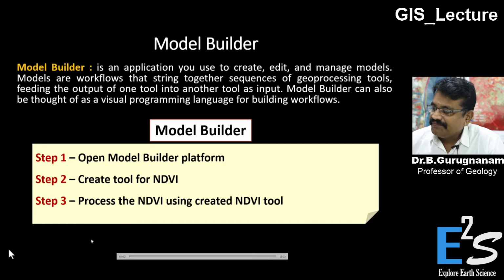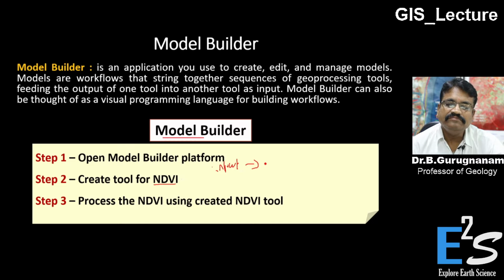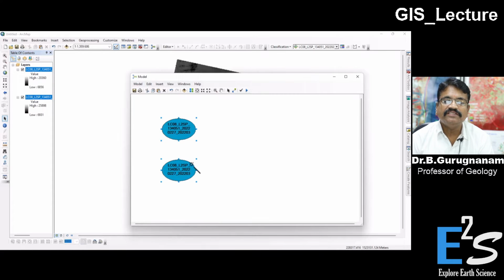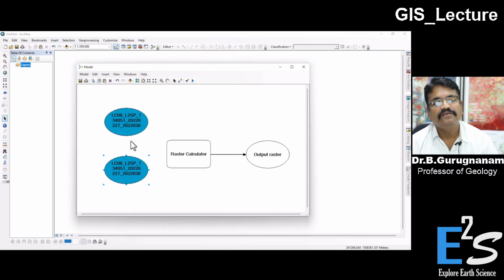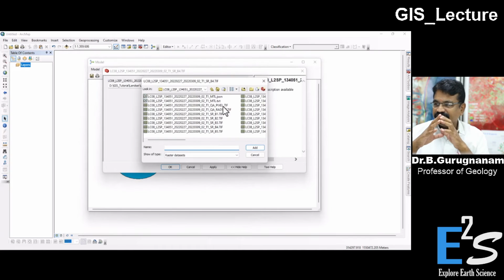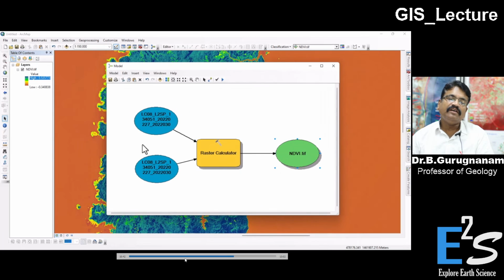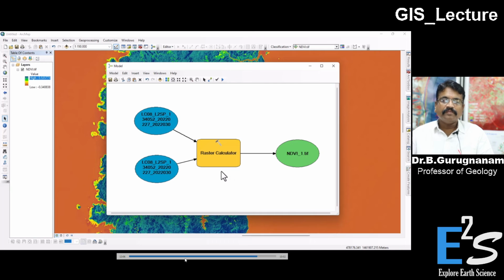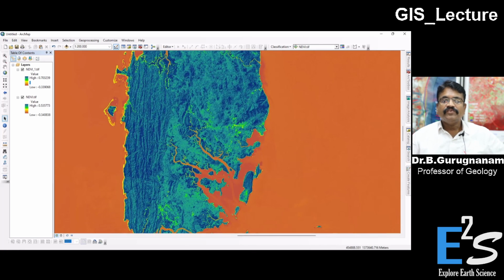Arc GIS _Model Builder